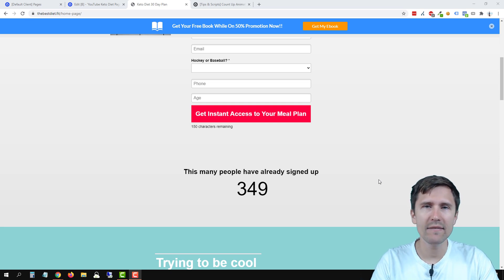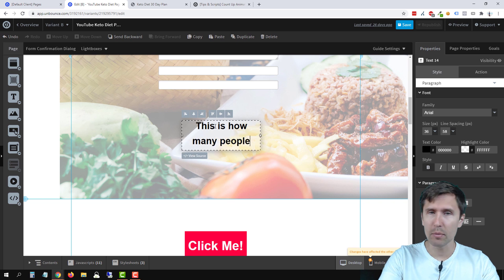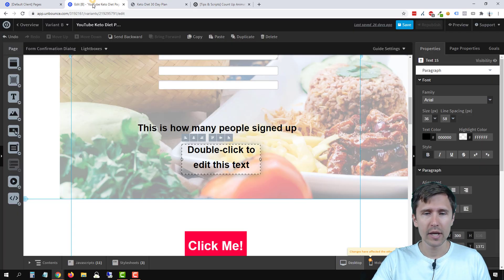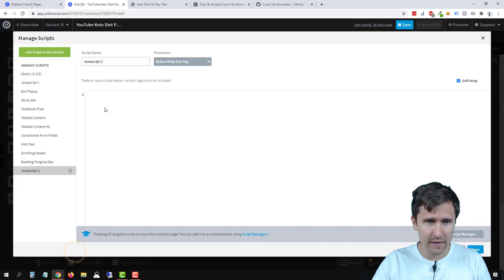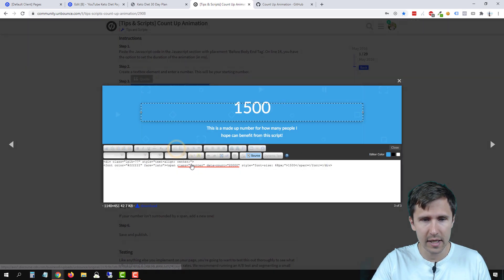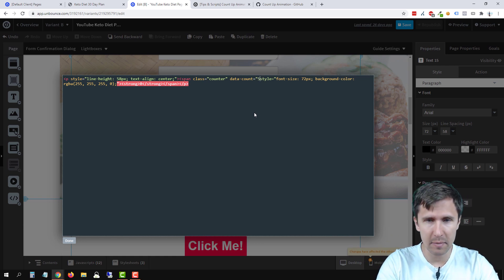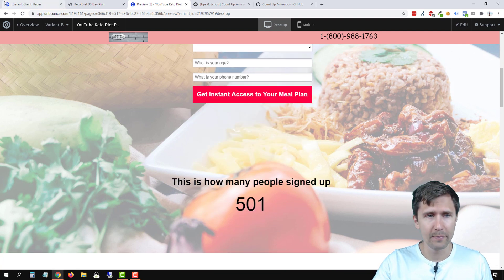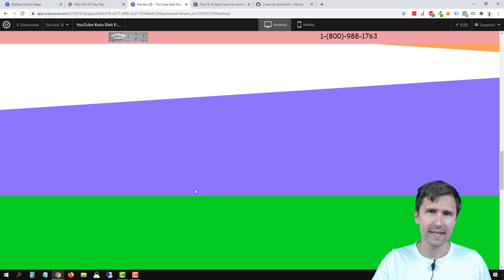Unbounce: How to Add a Count Up Animation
Hey all - in this video I show you how to add a count up animation to your Unbounce page(s).

It's another cool little addition to your site that can add more credibility as it shows the number of people or countries or whatever you want to add that involved you in some aspect.

And this animation just adds a cool little touch to it that makes it look more unique and professional.

That being said, let's get into it!

✔ Step 1: Add the text that you want to show up on your site as well as the number

Grab the text element and just add some words or a sentence or something to your page to say whatever you want it to, such as "this is the number of people who signed up" or whatever you want it to say.

Then add the actual number.

DO NOT add the final number - add the STARTING number that will show up before counting up.

In our case, that number was 0 - so this animation was counting up from 0 to 501 in our case.

But the number doesn't have to be 0... make it whatever you want it to be, just decide on a starting number and set it.

✔ Step 2: Add the JavaScript code to your page

And grab the code provided as shown in the video.

Copy this code and paste it in the "before body end tag" section of the page.

On line 14 of this code, set the duration of the count up timer - by default it's 8000 ms (8 seconds), but you can set it to be whatever you want it to be.

I think 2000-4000 ms is a good number and a bit faster than the slow 8 seconds.

You don't have to do anything else in this JavaScript code - let's move on to the next and final step.

✔ Step 3: Edit the source code of your number

Lastly, you need to add some text to the number source code of the text element that you added.

So double-click the number, and right after the beginning "span" tag, add the following:

class="counter" data-count="501"

You should have this in between the "span" and the "style" of the source code.

Replace the number "501" with whatever final number YOU want it to be.

So in our case, since we set the number to 0 and made this data-count to 501, our number went from 0 to 501 in the 4 second time that we set. You can make yours whatever you want it to be.

Hit "Save", then "Publish" and you are good to go.

Keep in mind that the timer starts as soon as the page loads - so if you load the page, wait a few seconds, and THEN scroll to the timer, the number will already be set at the max - so keep that in mind when designing this, as it's probably better to have it somewhere at the top of the page so the user actually sees the count up animation.